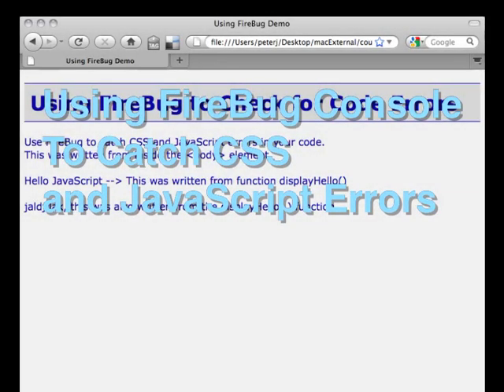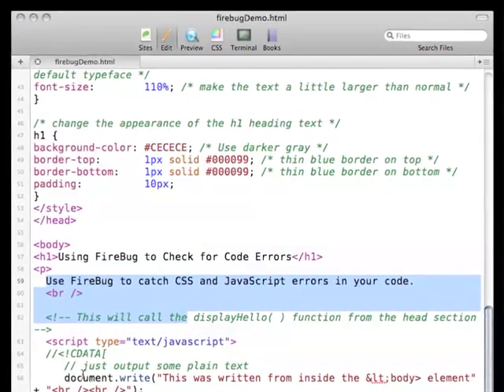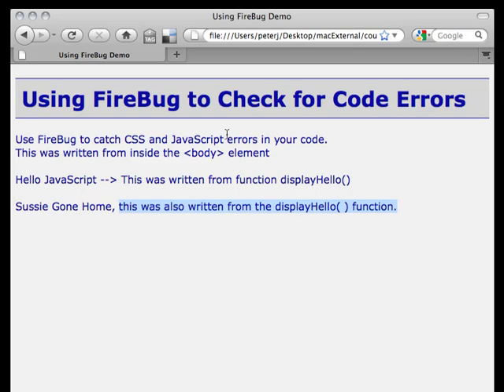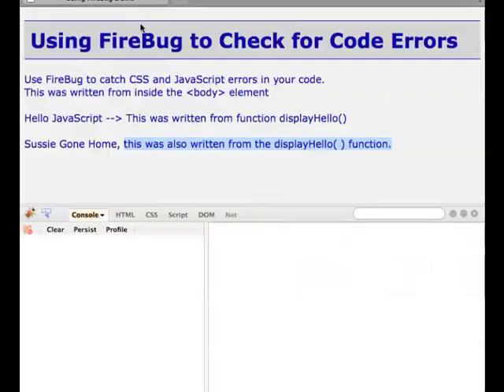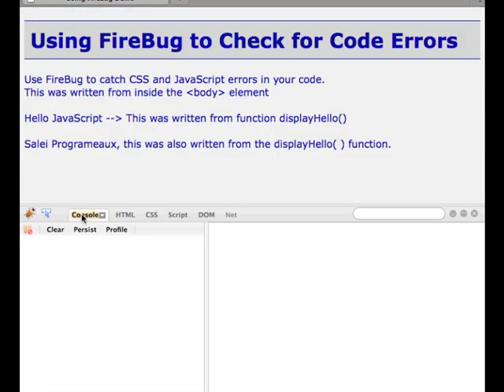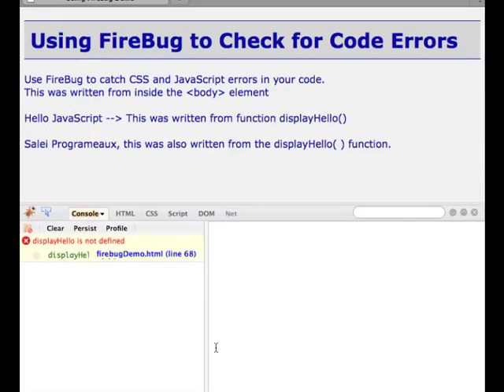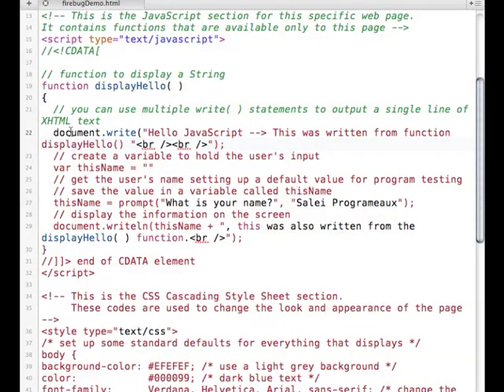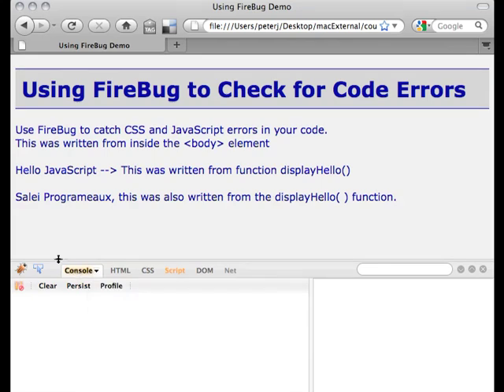Using FireBug Console for Faster JavaScript Development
Using FireBug Console to Catch CSS and JavaScript Errors.
This video is from the Programming Fundamentals course teaching JavaScript. It is available as an online course from South Central College. This video shows how to use the FireBug add-on for the FireFox browser. It focuses on the Console tab showing how CSS and JavaScript errors can be viewed through FireBug. Closed captioning is available. This is part of the online Programming Fundamentals course offered by Computer Careers at South Central College in North Mankato, Minnesota.